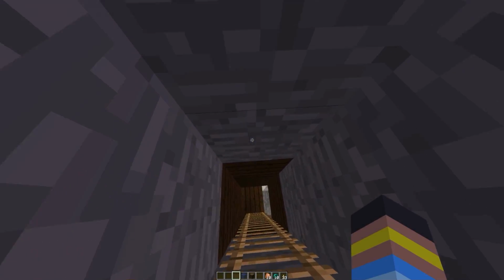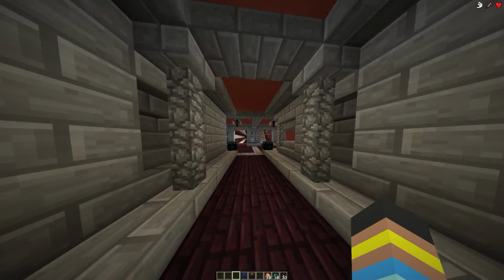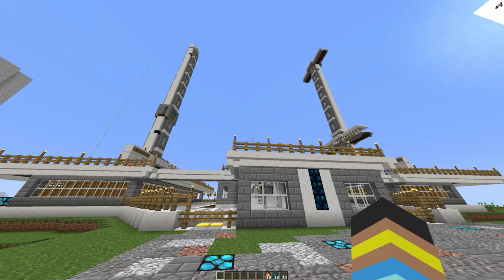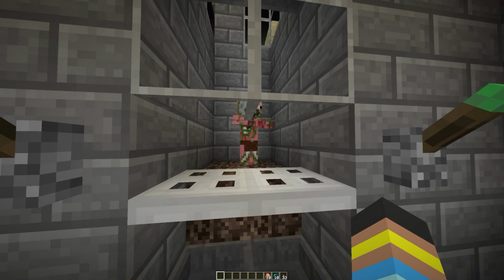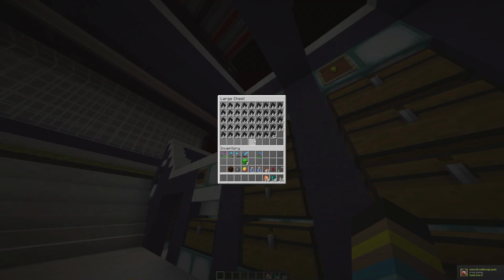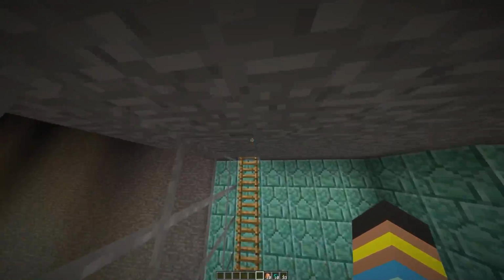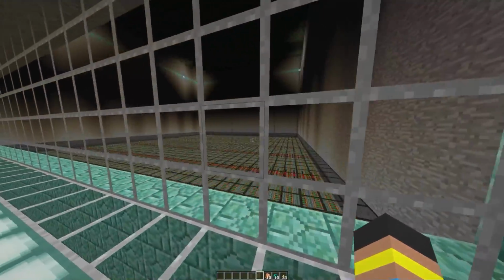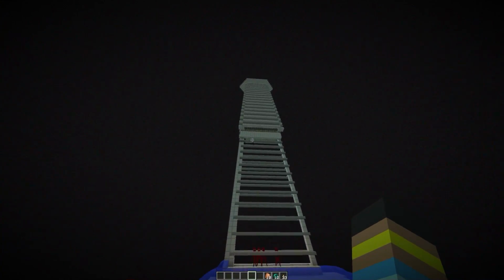ULTIMATE MINECRAFT HOUSE - Part 2 - The Farms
It's been a while, but here is the tour of my ToastedCraft Season 2 house and farms.  Everything was built in survival.

Skip to 26:08 for your questions answered.

Alternative download: ToastedCraft TeamSpeak server Public File Transfers.  (IP is Chat.ToastedBaby.com, right click on Public File Transfers, open file browser, download ToastedCraft Season 2.  It will be a long download due to TeamSpeak bandwidth limitations)